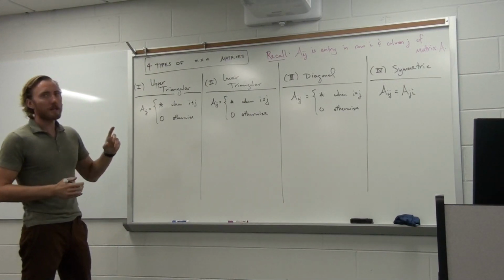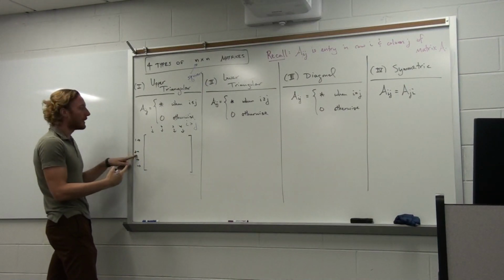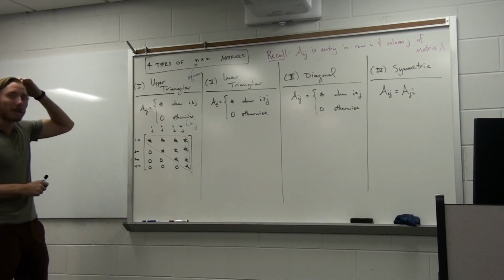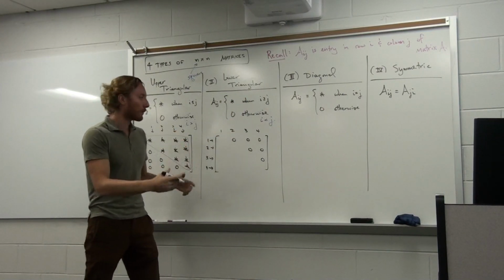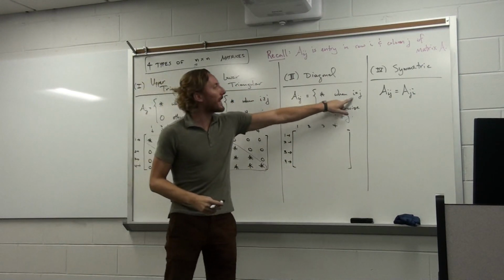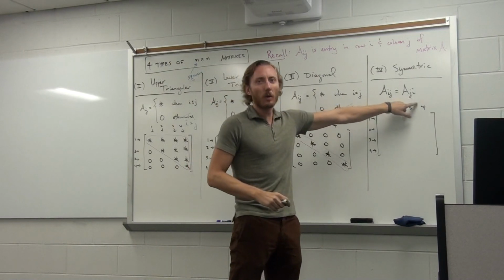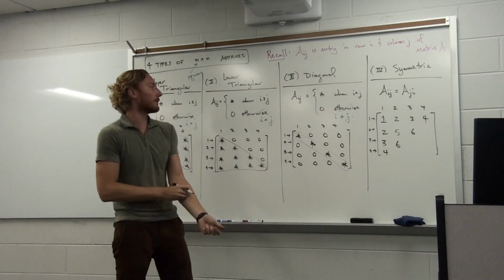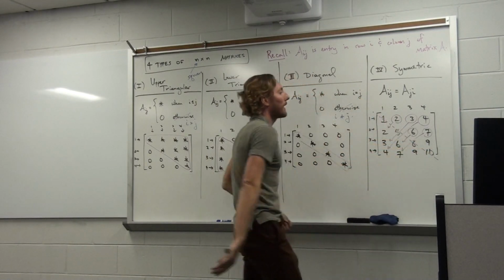Four nxn Matrices: Definitions